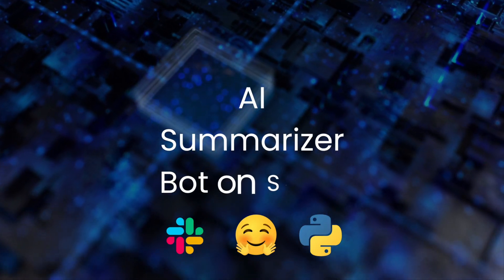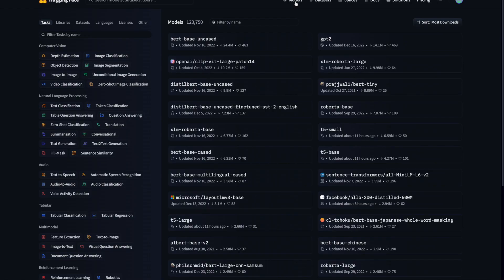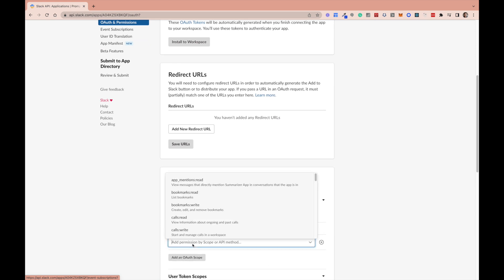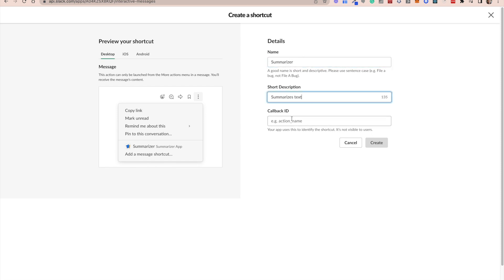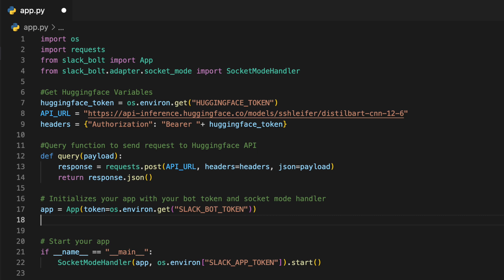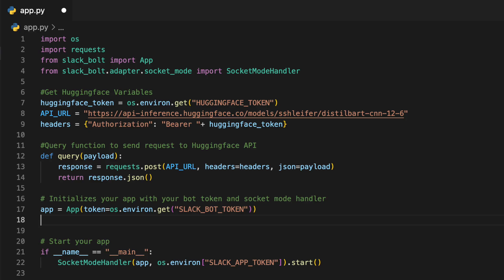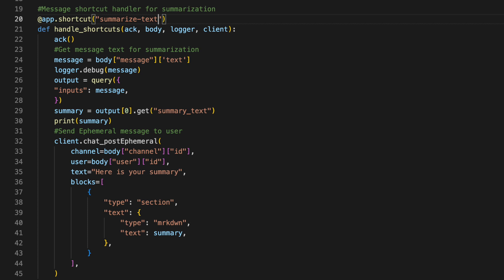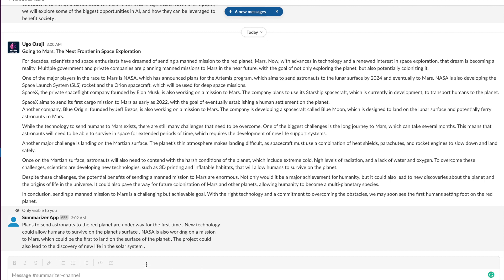Tutorial - How to build a Slack Chatbot using Hugging Face models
In this tutorial, we will build a Slackbot that can summarize text using the Hugging Face API. We will obtain the necessary API keys, set up a Slackbot, and write the script to connect them. By the end of this tutorial, you will have a Slackbot that can summarize text on command. This tutorial is great for anyone learning about natural language processing, API integration, and building chatbots. So, whether you're a student, developer, or just curious about the capabilities of AI, this tutorial is for you!

Let's take your AI knowledge and skills to the next level with Prompt Circle AI!"